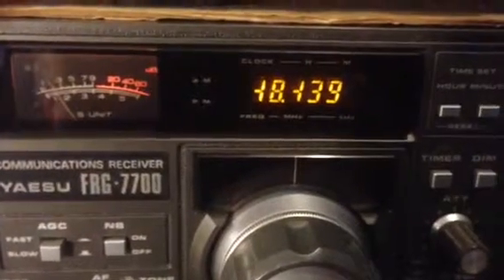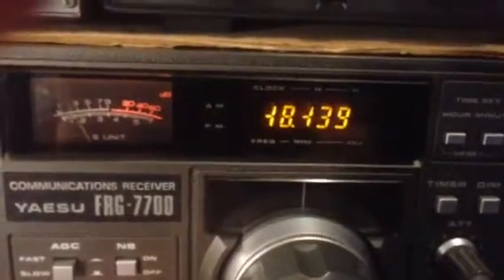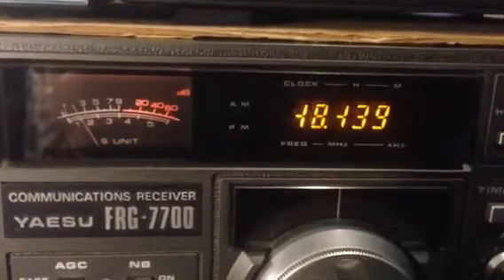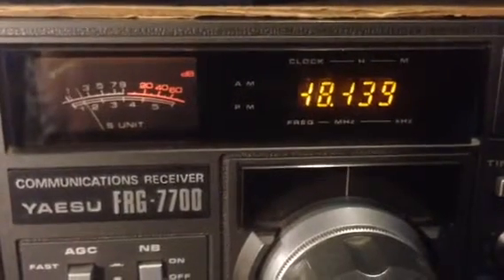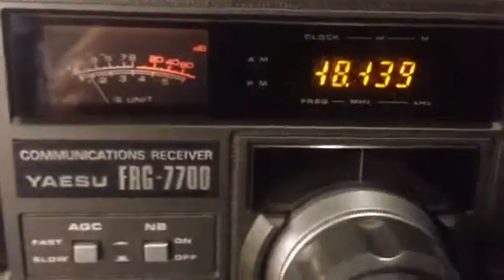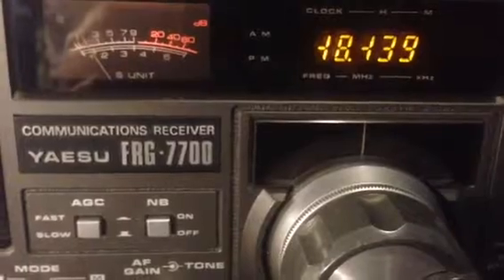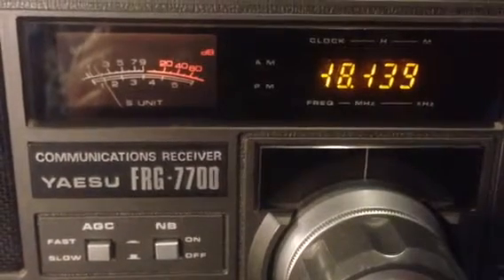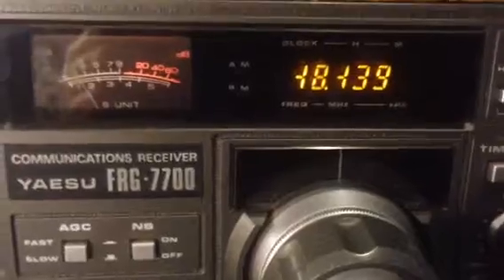Yaesu FRG7700 Receiving 15 Meters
My frog 7700 receiving 15 m amateur radio. The frequency is 18139 upper sideband. Amateurs use LSB below 10 MHz and LSB above 10 MHz.

The antenna is an 80 foot wire oriented east west.
I am located in Southwest Ohio.